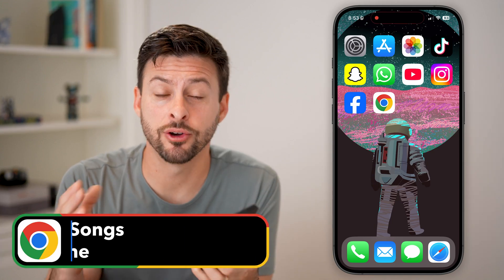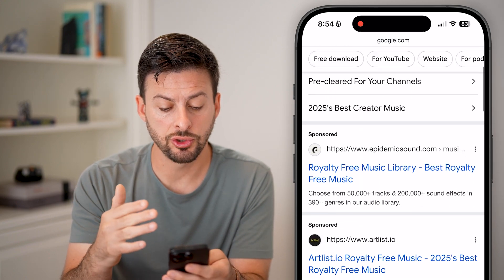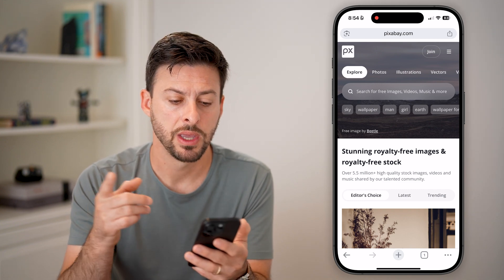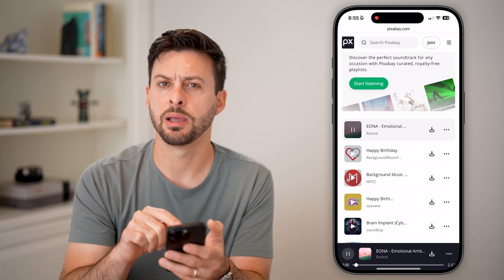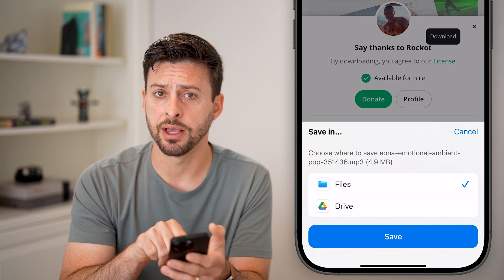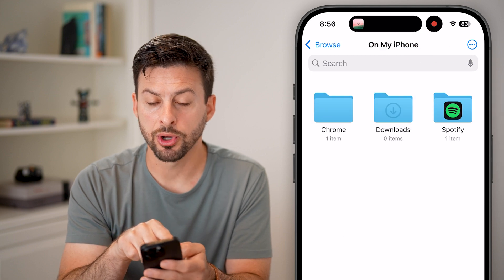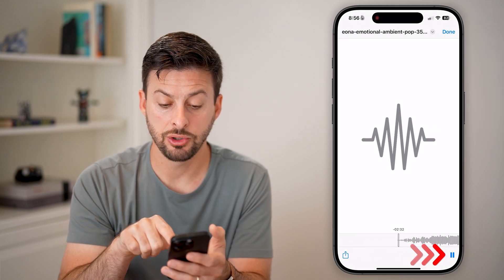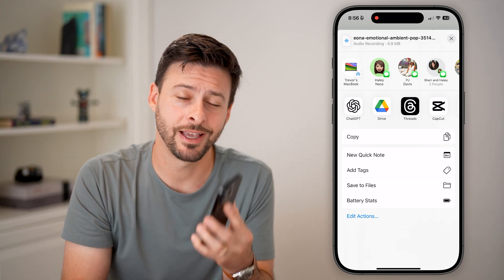How To Download Songs With Chrome On Phone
Here's how you can download thousands of songs on Google Chrome on your iPhone or Android.